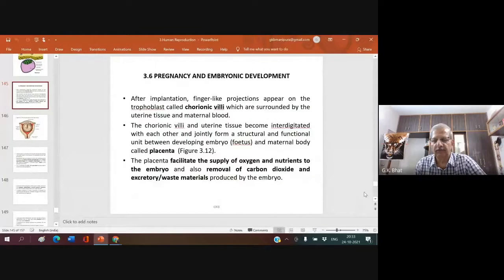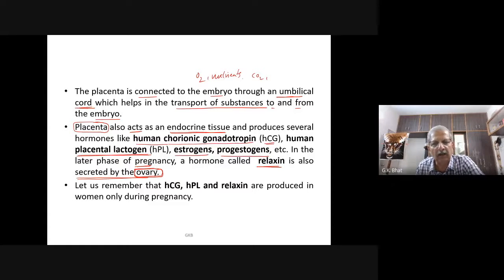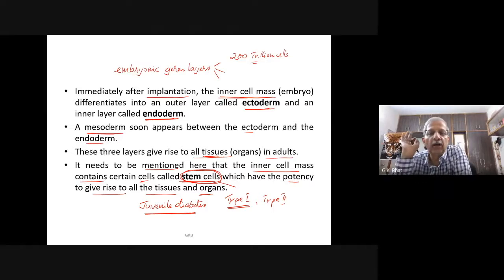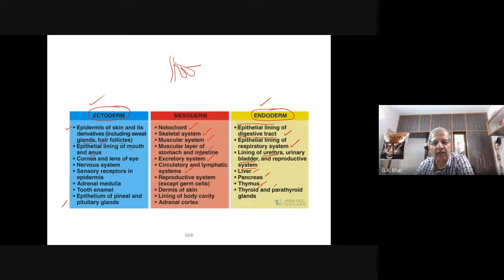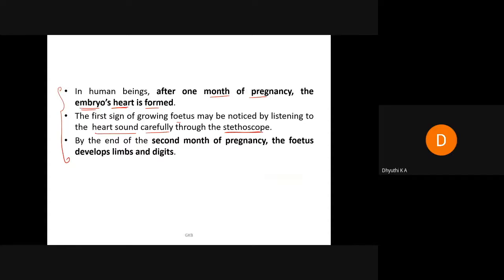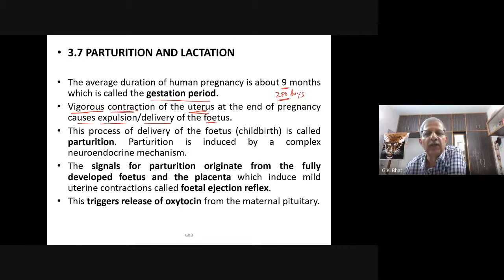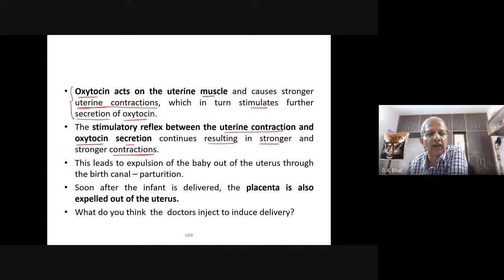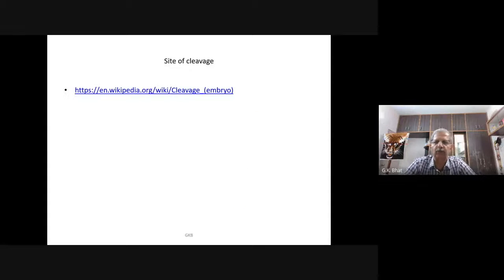Biology Live Lecture 83 (Human Reproduction II Cont..) By Prof GK Bhat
Topic Name : Human Reproduction II Cont..
Prof name : Prof G.K Bhat
Conducted on : 24th Oct 2021 8:30pm - 10pm